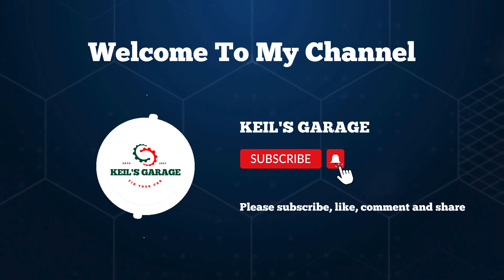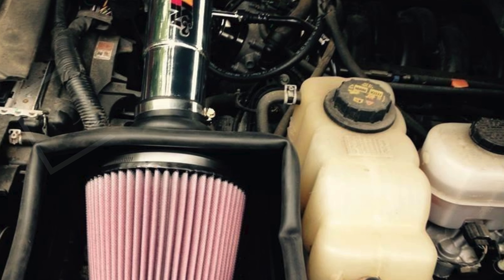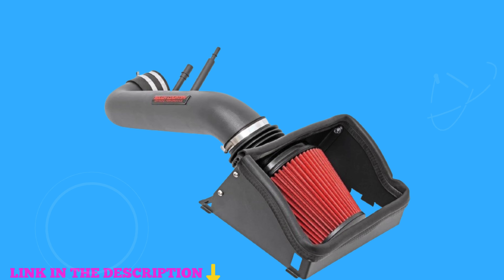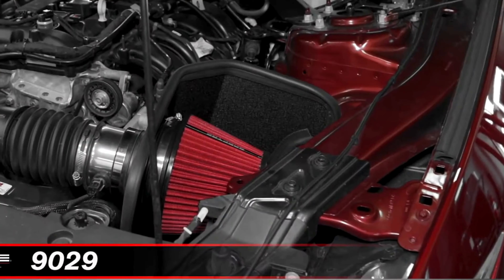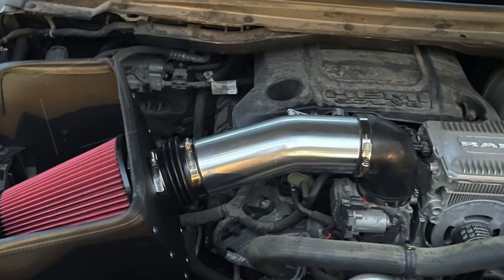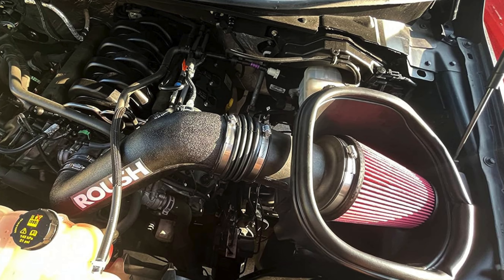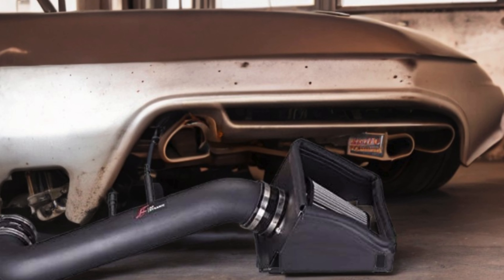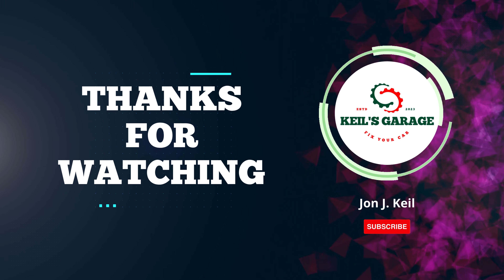TOP 5 Best Cold Air intake for F150 5.0 in 2025: Boost Your Truck's Performance!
☑️Best Cold Air intake for F150 5.0 : (Our Top Picks) ☑️

Looking to enhance your Ford F150 5.0's performance in 2025? You've come to the right place! In this video, we review the top cold air intake systems that will maximize your truck’s power, efficiency, and overall driving experience. Whether you're a performance enthusiast or just looking to improve your truck's air intake, our expert guide covers the best options available this year.

Join us as we explore these top-rated cold air intakes, designed to elevate your F150 5.0’s performance with better airflow and increased horsepower. Each product is evaluated for its benefits, features, and installation ease.

Do you have any questions about these options? Your feedback helps us bring you the best content!